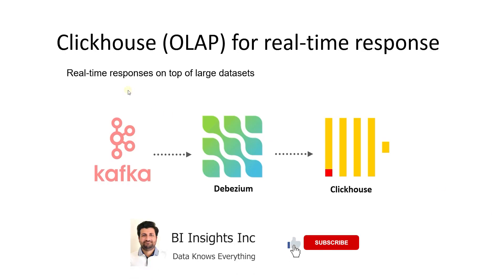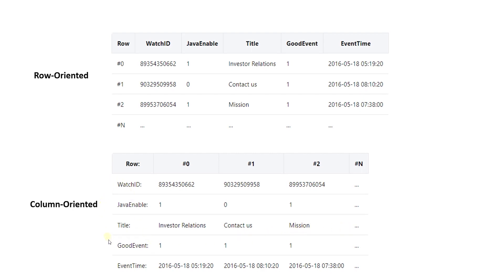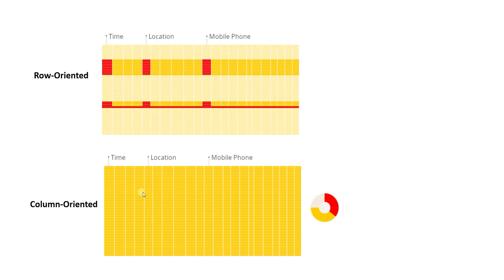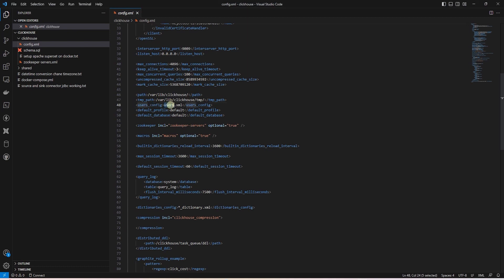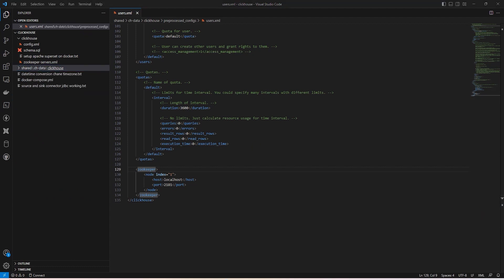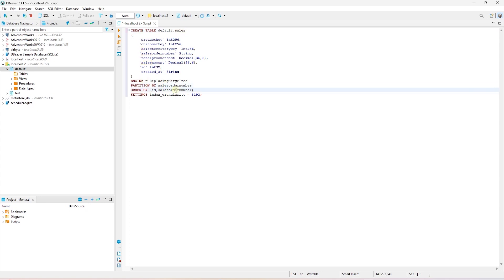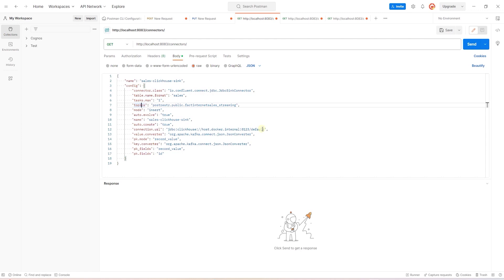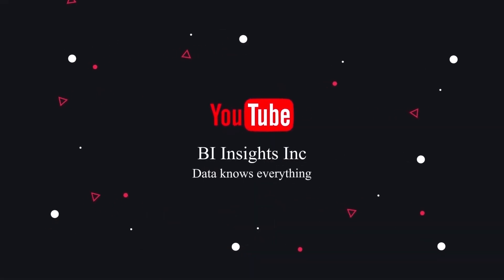Set up Clickhouse database for Kafka Streaming | Data Steraming | OLAP database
In this video we will cover a columnar database called clickhouse. We will use Clickhouse as the target database for our Apache Kafka streaming. This will be a perfect match for our stream processing application and real-time data anlaysis. A columnar database is optimized for fast retrieval of columns of data, typically for an analytical application.
ClickHouse® is a high-performance, column-oriented SQL database for online analytical processing (OLAP). It has open source and a cloud base offering. You can use Clickhouse if you need real-time response over a large dataset.

Topics covered in this video:
0:00 - Introduction to Clickhouse
0:27 - Row vs Columnar database
2:14 - Clickhouse Set up
2:23 - Docker-compose overview
2:32 - Clickhouse configs
4:05 - Create and Start Cotainers
4:16 - Database connection
5:14 - JDBC Sink Connector
6:33 - Query Clickhouse to view Data Stream